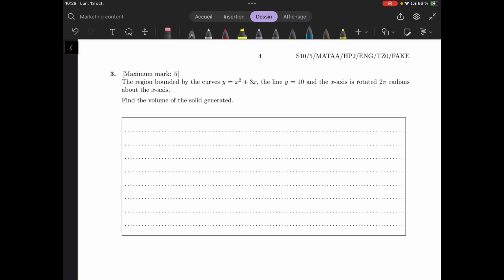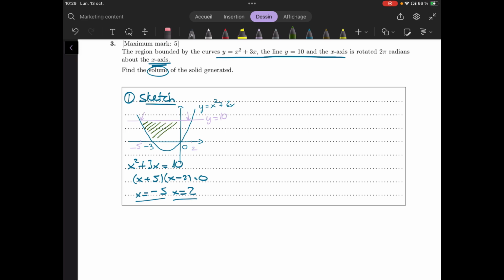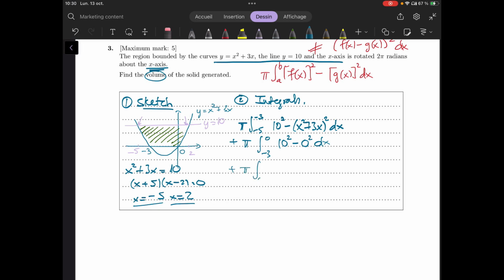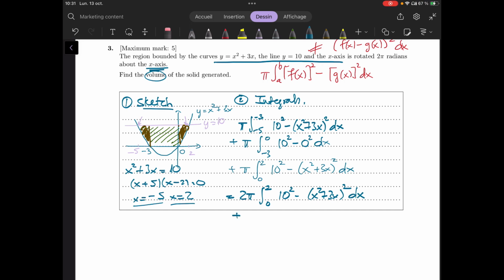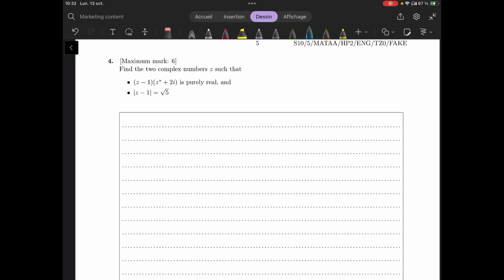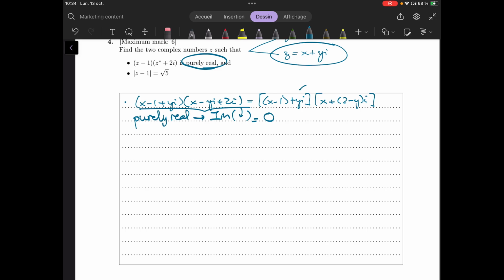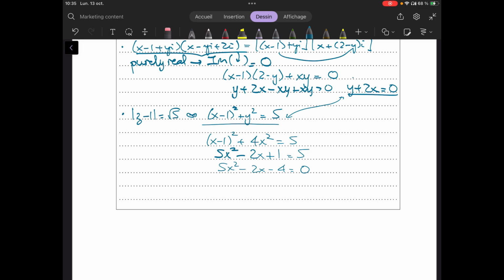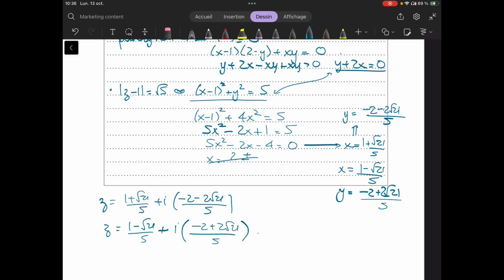N25 Mocks | Paper 2 Walkthrough | AAHL Questions 3-4